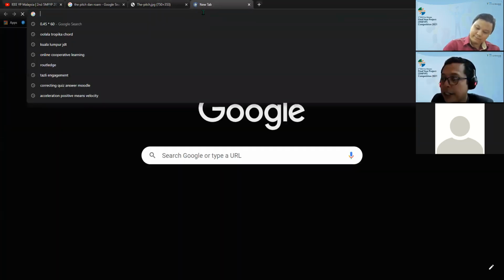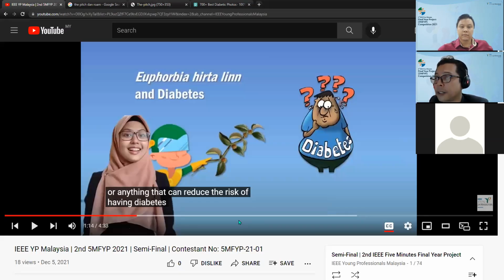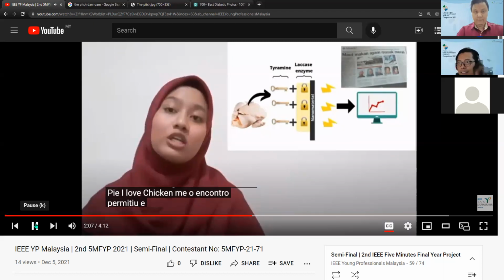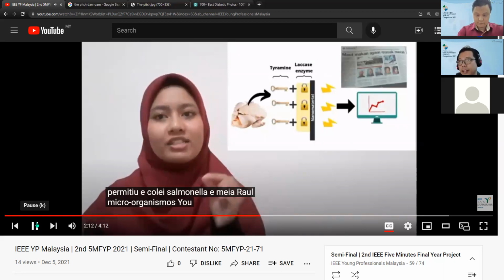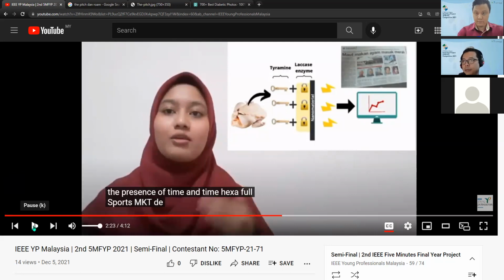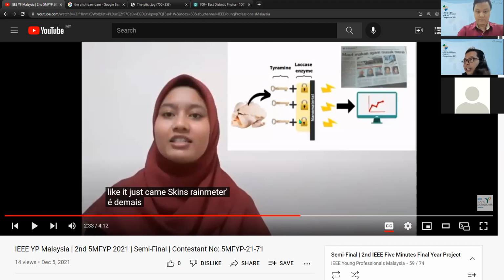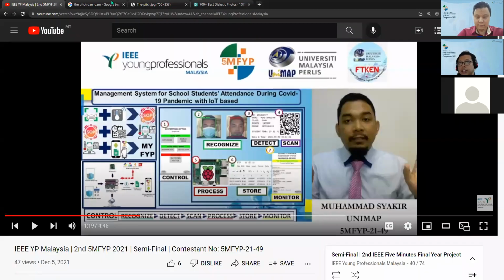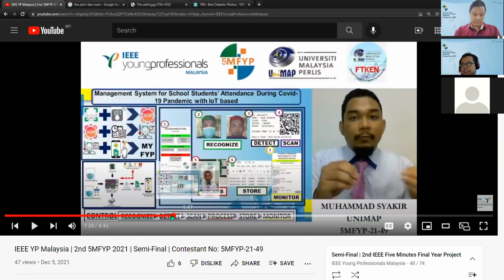Grooming Workshop 4: Coaching Session by Dr. Ahmad Salahuddin | 2nd 5MFYP 2021 by YP Malaysia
2nd IEEE Five Minutes Final Year Project (5MFYP) Competition 2021 by IEEE Young Professionals Malaysia

Grooming Workshop 4: Coaching Session by Dr. Ahmad Salahuddin Mohd Harithuddin
Date: Wednesday, 8th December 2021

IEEE Young Professionals Malaysia

Chair: Dr. Haroon Rashid
Vice-Chair: Dr. Nadiah Husseini Zainol Abidin
Secretary: Dr. Osman Bin Ayop
Treasurer: Dr. Yasmin Mustapha